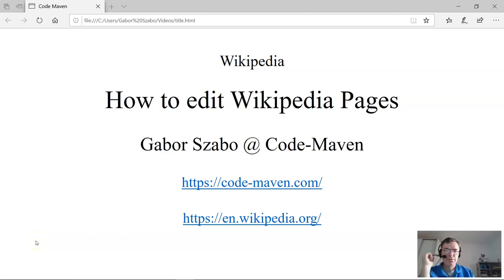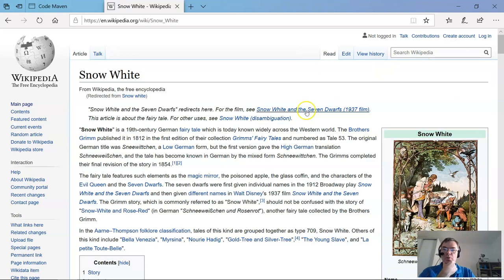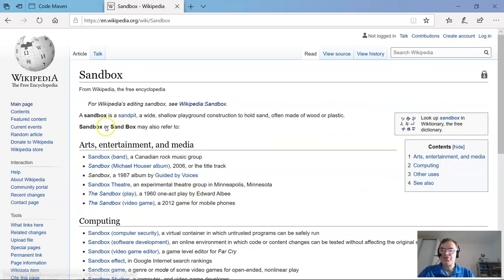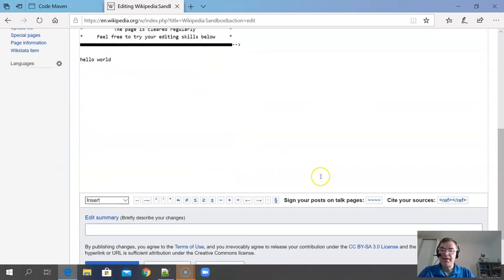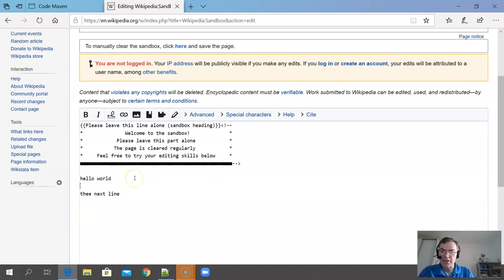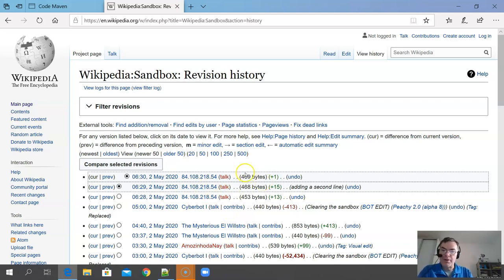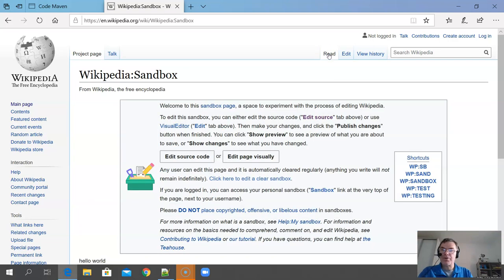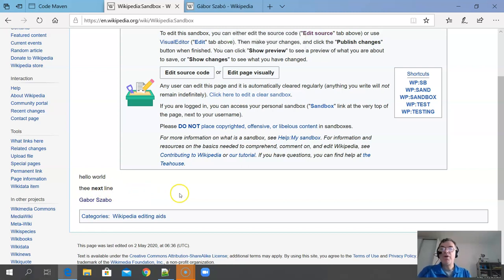How to edit Wikipedia Pages